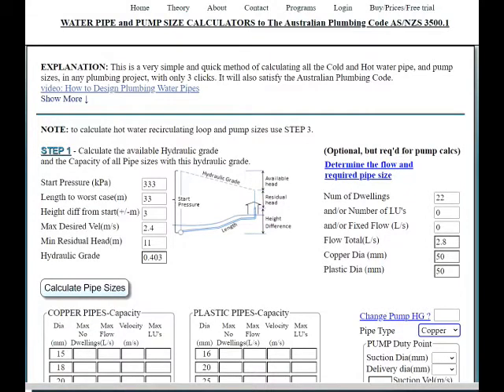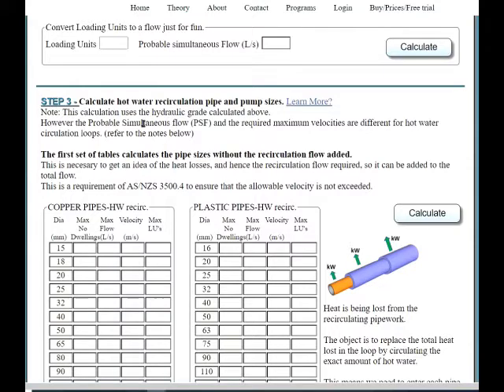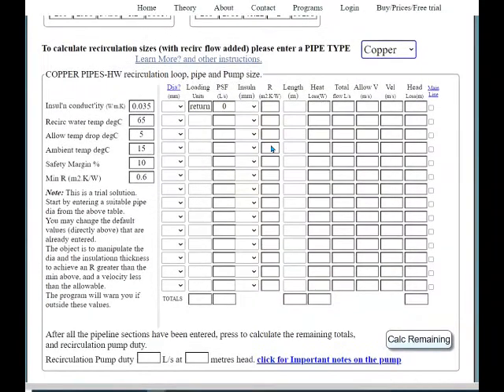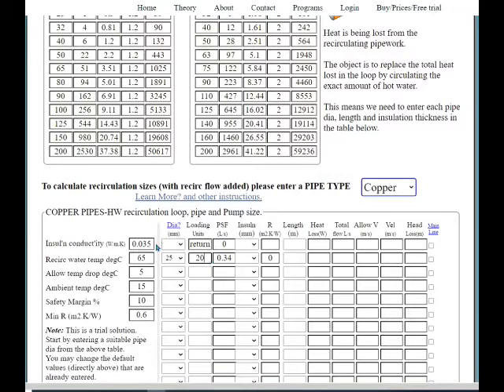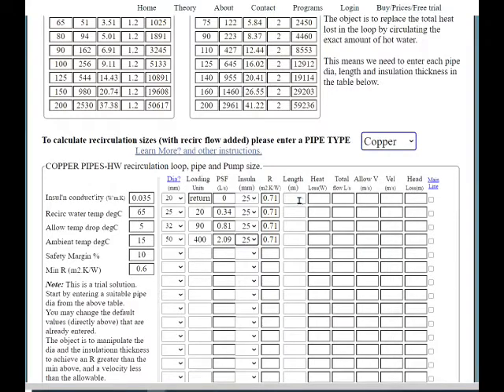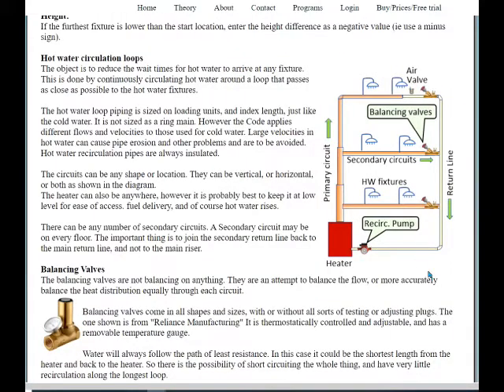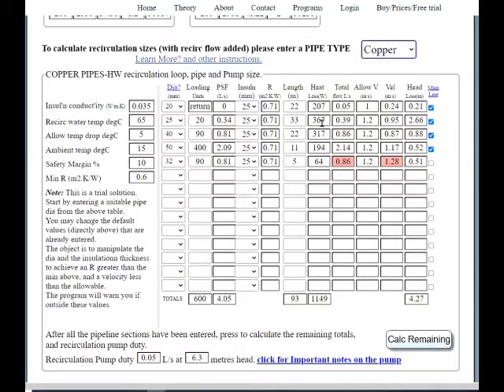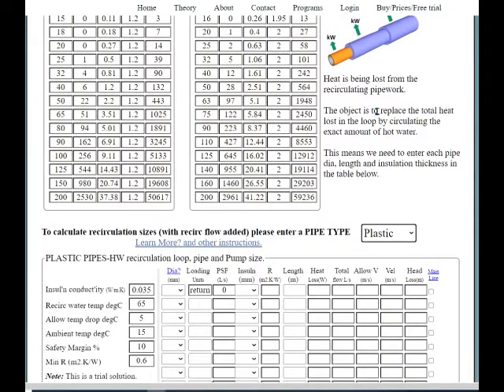How to Design Hot water recirculation loops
This video walks you through how to design the pipe and pump sizes for a Hot water recirculation circuit.
It also runs through how to do it the easy way by using a program from waterpipesize .com.au